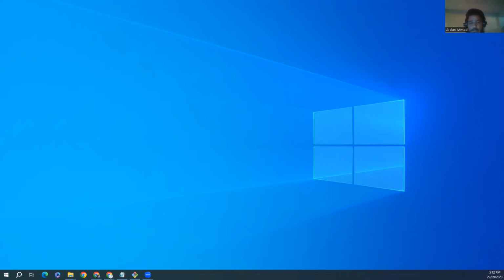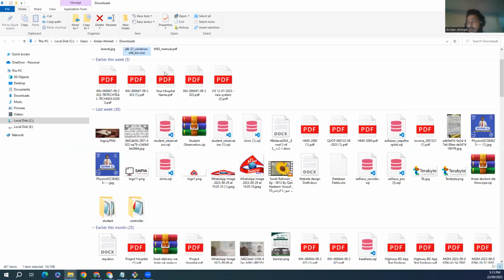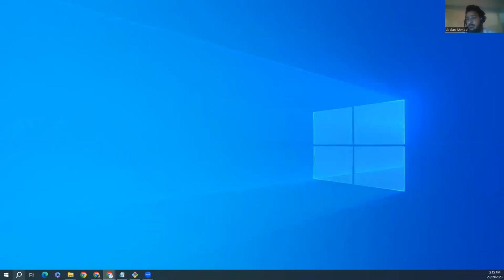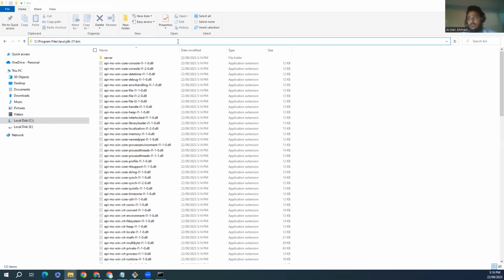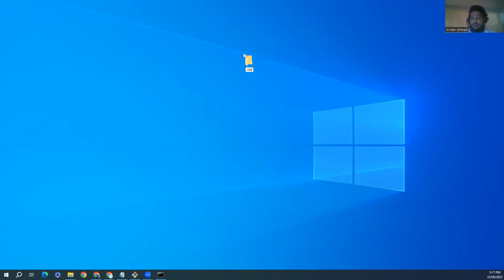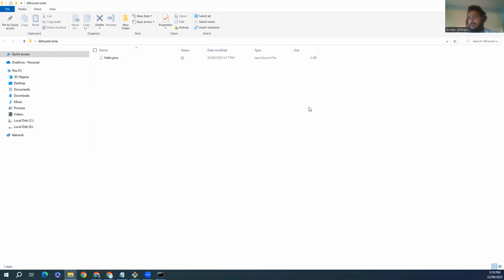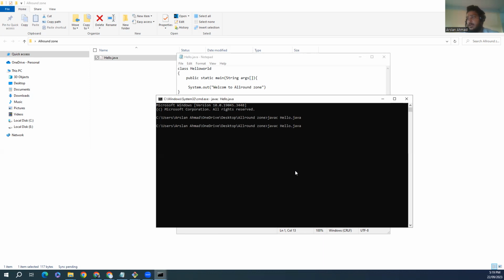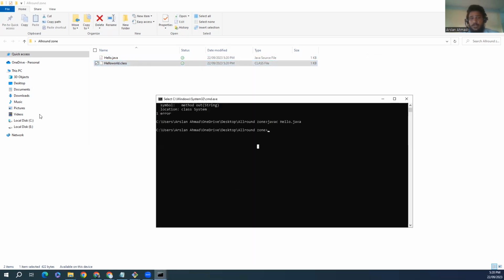How to Install Java 21 on Windows 10 | 2023 Update | JDK installation Complete Guide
Stay up-to-date with the latest in Java technology! In this step-by-step video guide, we'll show you how to install Java 21, the most recent version, on your Windows 10 computer. Whether you're a developer, student, or just curious about the latest Java features, this tutorial has you covered.

Here's what you'll learn:

Downloading the Java 21 JDK installer for Windows.
Running the installer and customizing installation options if needed.
Setting up the JAVA_HOME and PATH environment variables.
Verifying the Java installation with simple commands.
Testing Java with a basic "Hello, World!" program.
By the end of this tutorial, you'll have Java 21 up and running on your Windows 10 system, ready to develop and run Java applications. Keep your skills sharp with the latest updates!

JDK stands for Java SE Development Kit and JRE stands for Java Runtime Environment.